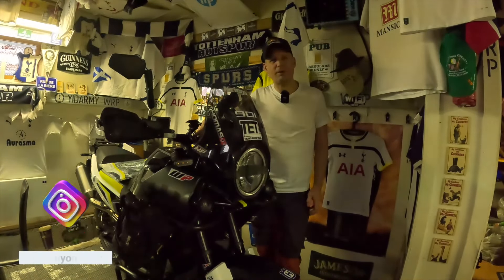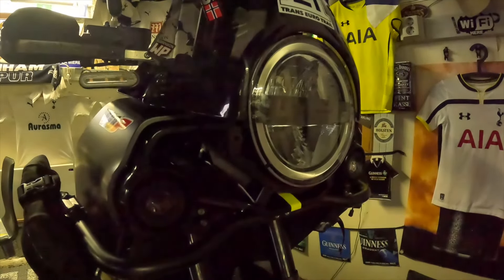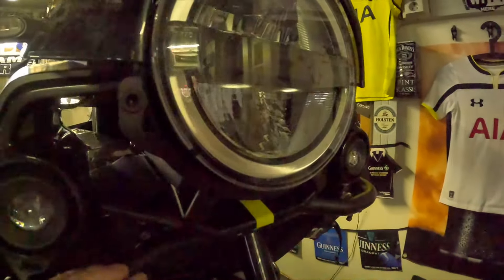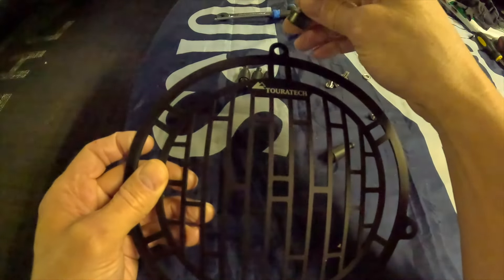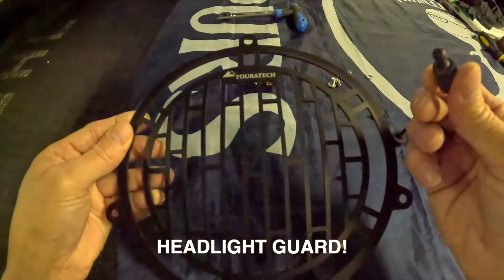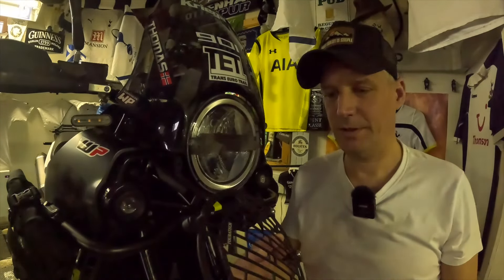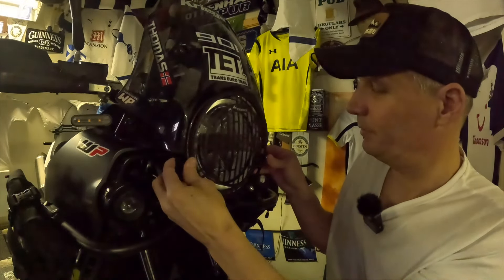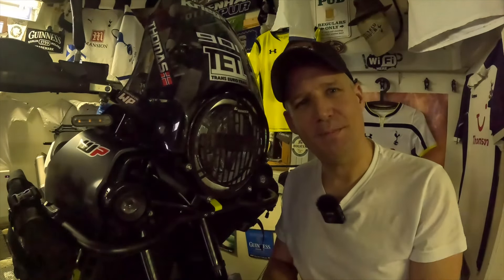Garage Time⎮Headlight guard Touratech⎮Husqvarna Norden 901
Hi.
To be honest I am not that good at these install vids, but I can only practice and get better. Toutatech headlight guard install for My Norden 901.

Thomas.